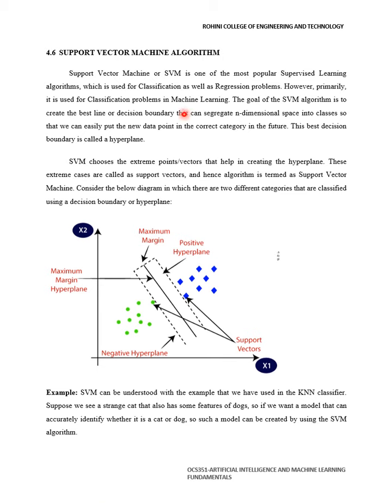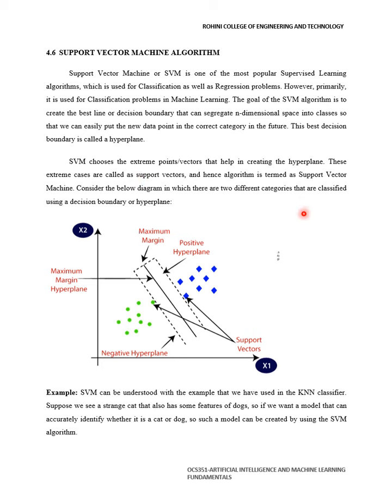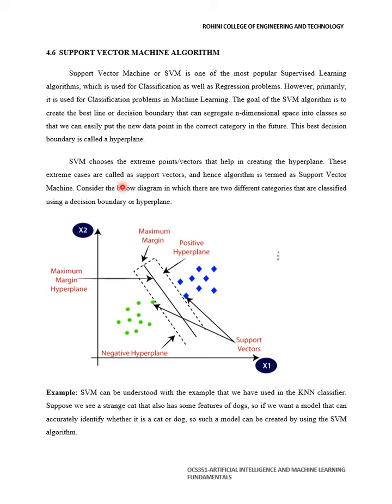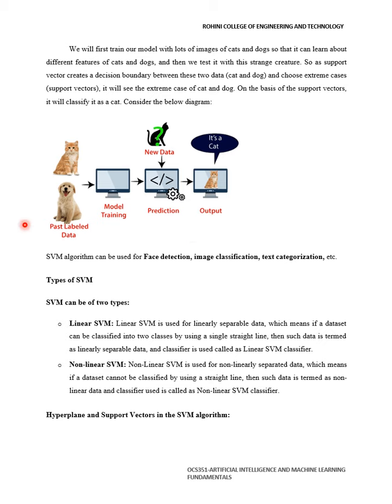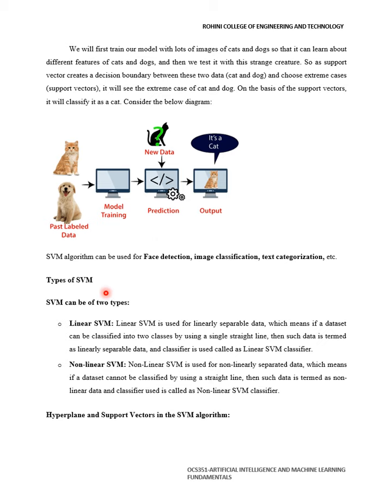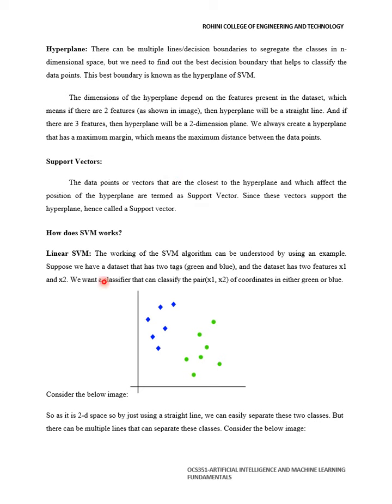4 6 SVM new